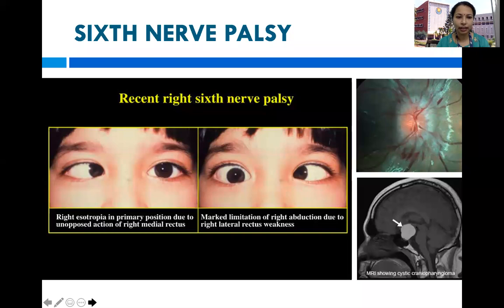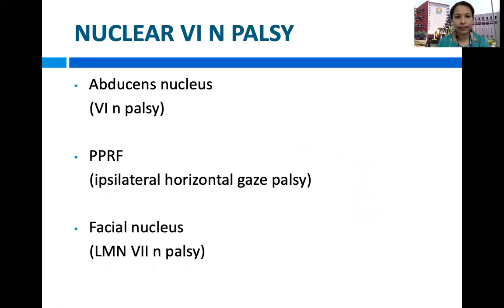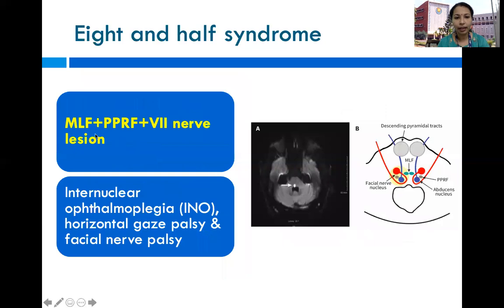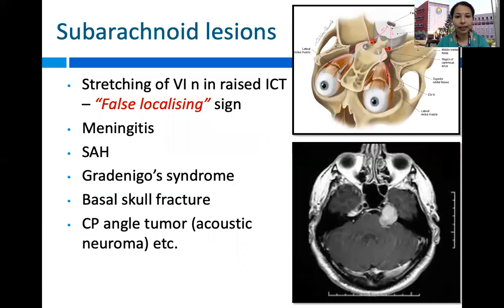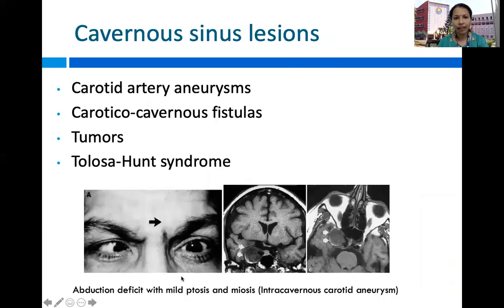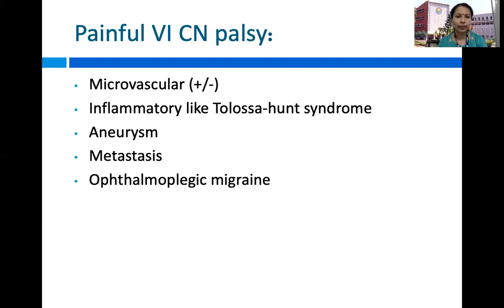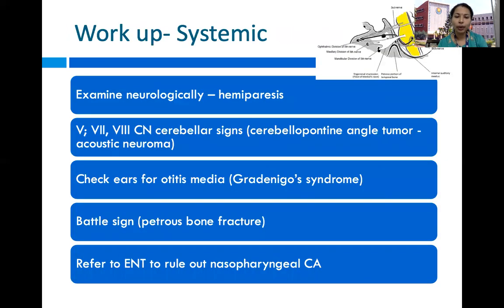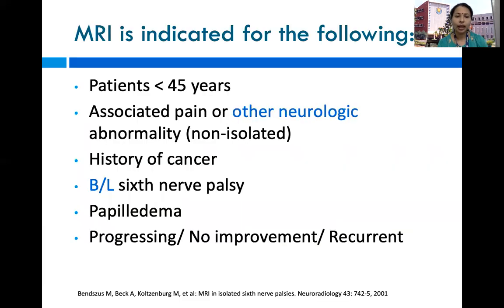Six syndromes of 6th nerve